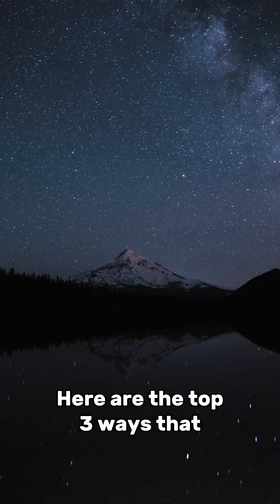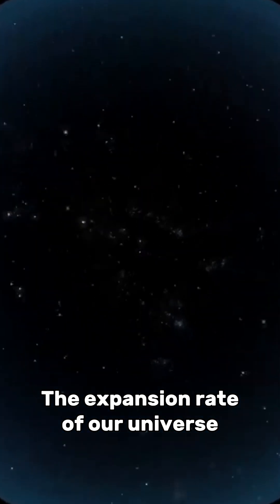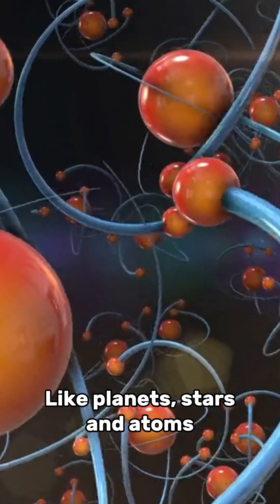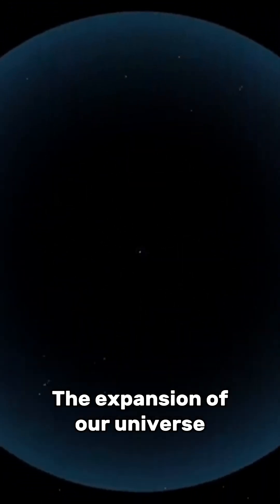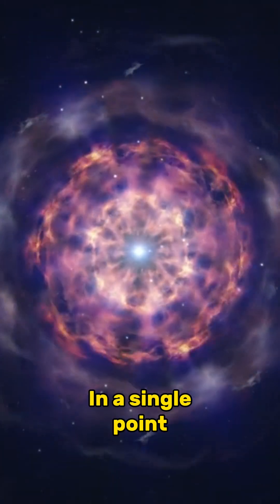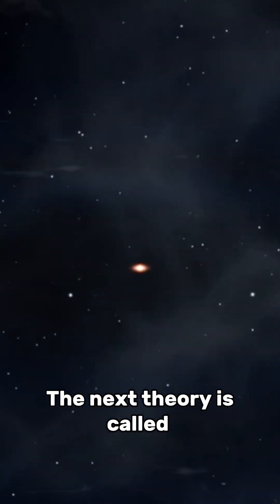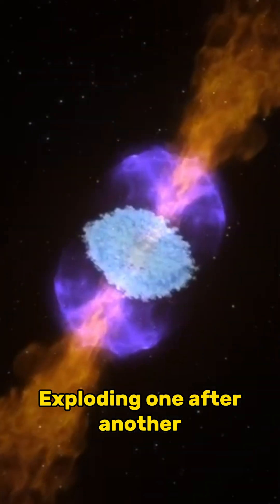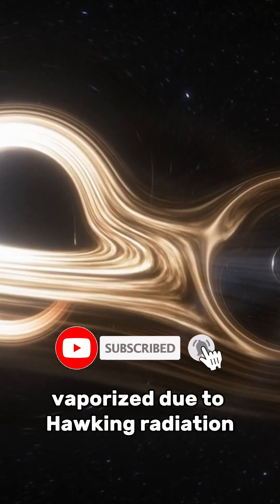The end of our universe 🤯explained by science daily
The end of universe
Universe
Big bang
Here are the top three ways that our universe could end. The first theory is called The big rip theory according to this theory the expansion rate of our universe is keep increasing after a long time it would increased so much that everything would ripped a part like planets, stars even the atoms cannot hold their physical shape and ripped a part. The next theory is called the big crunch theory according to this theory the expansion of our universe will be reversed and everything will collide each other generating a unimaginable amount of heat and everything will be crushed together in a single point. Some scientists believe that at this point the  big bang will happen again. The next theory is called the heat death of the universe. According to this theory after a long time every star in our universe is started to exploding one after another. After some times the only thing that exist is black holes eventually the black holes also vaporized due to Hawking radiation.